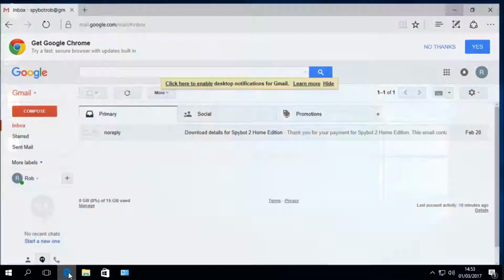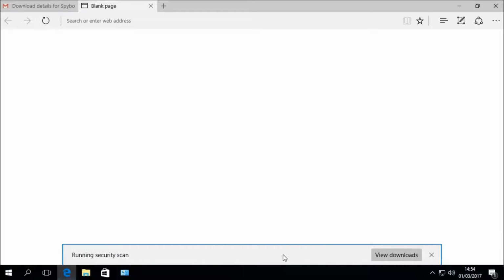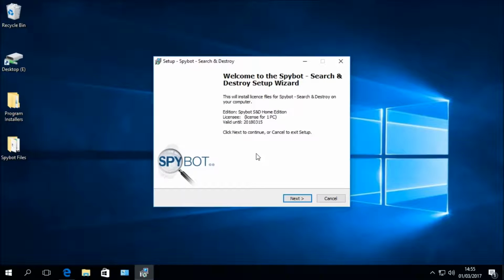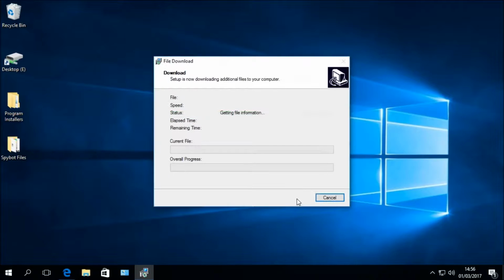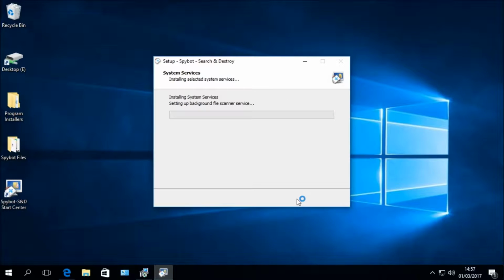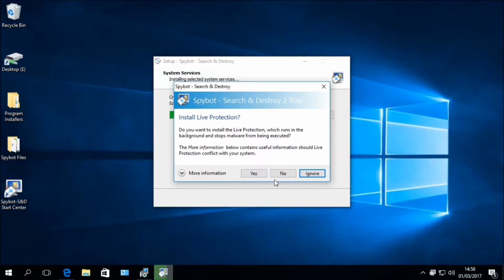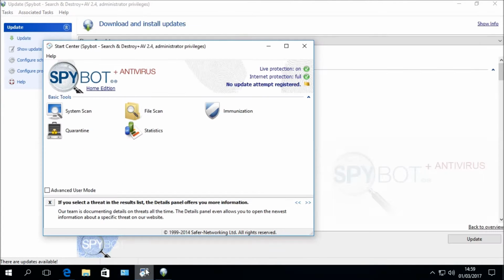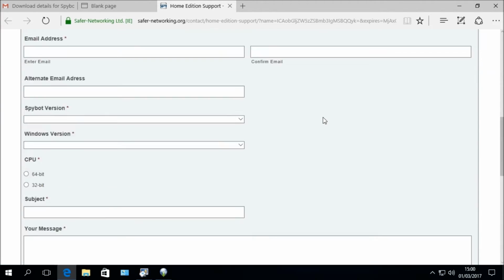Spybot : Downloading & Installing Spybot +AV (New User)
Welcome the third video in our new series of Spybot Tutorials & Instructional Videos!!

Todays video will go through the following:

1. Downloading the Spybot + AV license installer.
2. Installing Spybot + AV
3. Using the License Overview Feature

If you have any comments or queries please use the link below which will bring you to the Request Support page on our webiste: